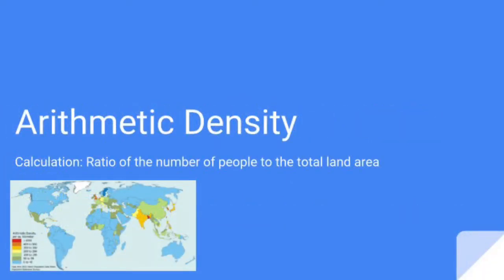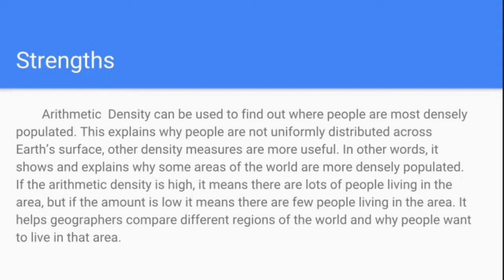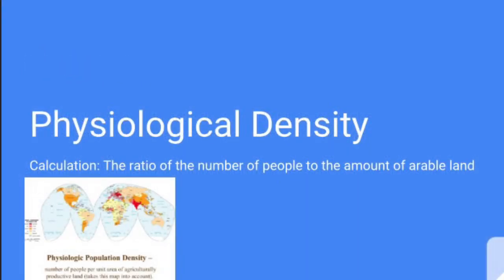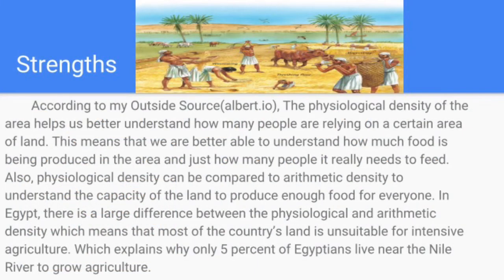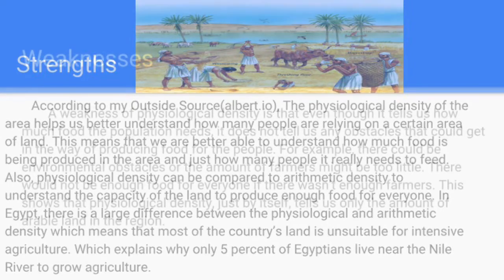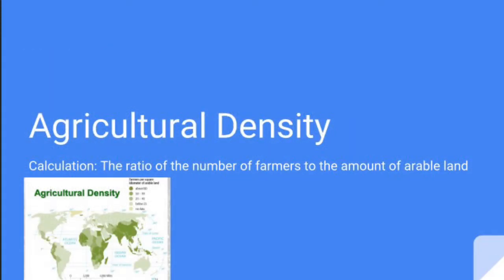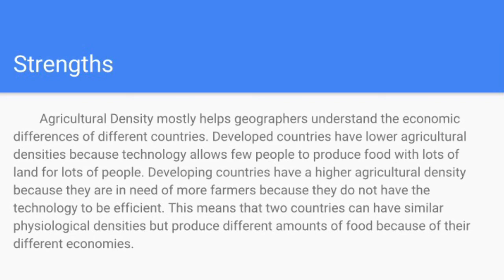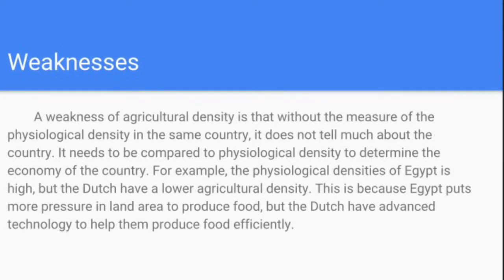2016 AP HuG Winter Video By Brian Park